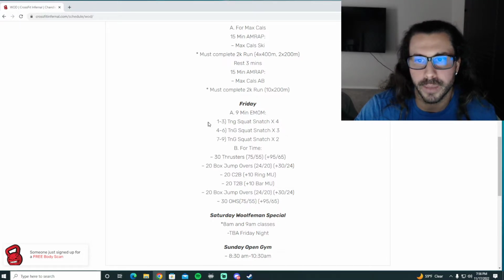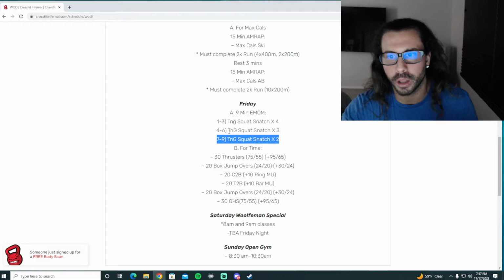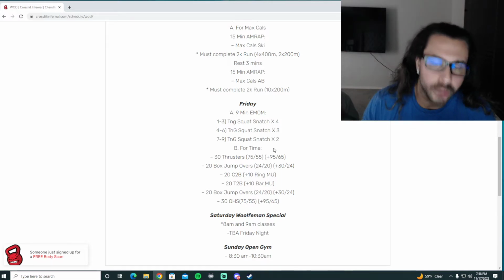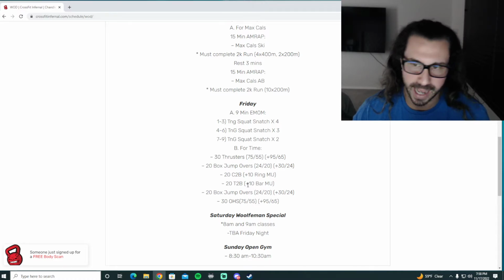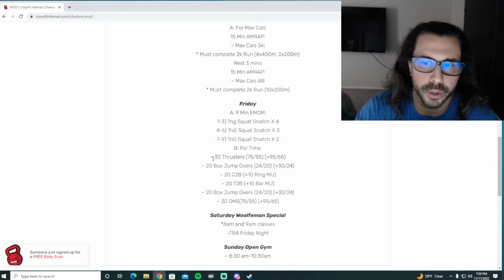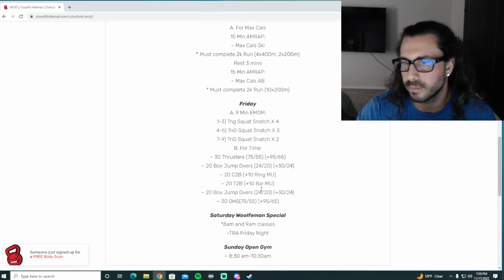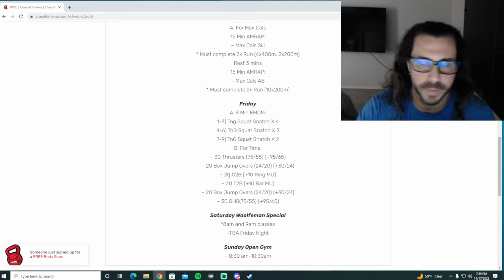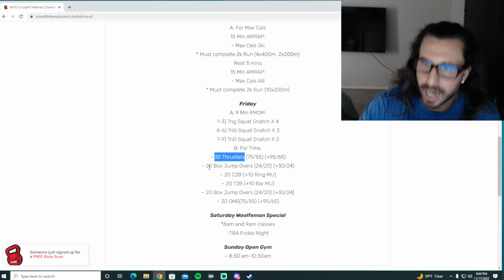Friday 11/18 WOD Talk